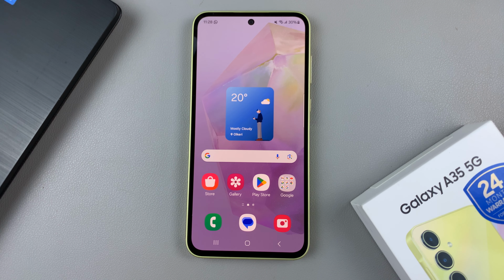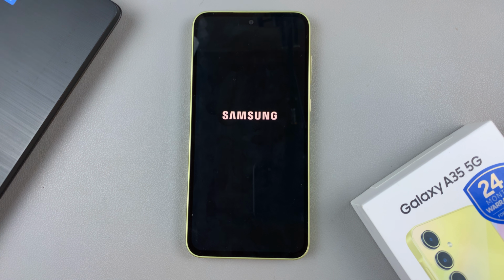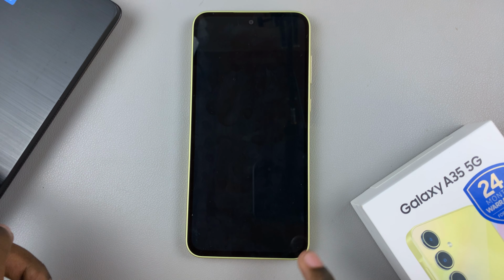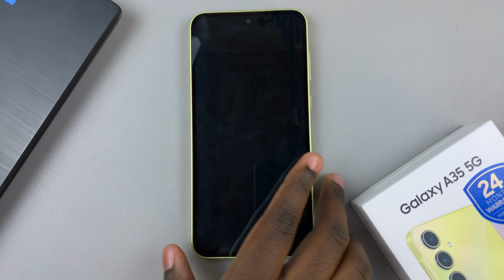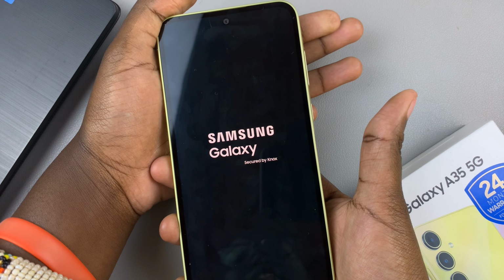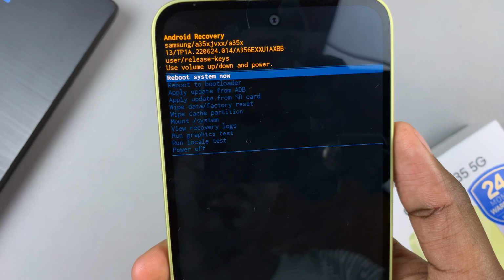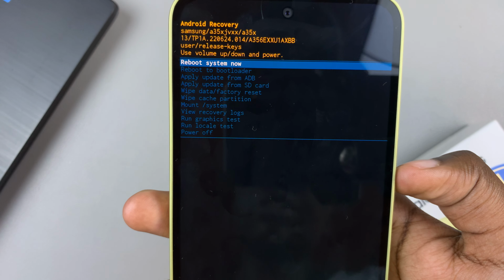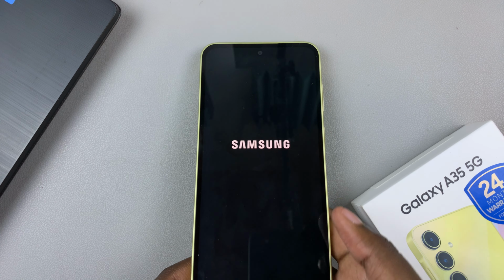Samsung Galaxy A35 5G: How To Enter & Exit Recovery Mode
A tutorial on how to enter and exit Recovery Mode on the Samsung Galaxy A35 5G.

Whether you're troubleshooting software issues or performing system updates, Recovery Mode is a crucial tool every Samsung user should know how to navigate.

How To Enter & Exit Recovery Mode On Samsung Galaxy A35 5G:

How To Enter Recovery Mode On Samsung Galaxy A35 5G:

Step 1: Start by connecting your Galaxy A35 5G to a computer that is on, using a data cable. Then, proceed to power off your Samsung Galaxy A35 5G.

Step 2: Once the device is completely powered off, press and hold the side key and the Volume Up button simultaneously. Keep holding them until the Samsung logo appears on the screen.

Step 3: When the Samsung logo appears, release the side key, then release the Volume Up button. This will take you to the Recovery Mode menu.

Step 4: Use the volume rockers to navigate through the menu and the side key to select the option you want. This is because the touch screen does not work in recovery mode.

How To Exit Recovery Mode On Samsung Galaxy A35 5G:

Exiting Recovery Mode is as simple as rebooting your device. To do this, use the volume rockers to navigate through the menu until you get to "Reboot System Now". Select the option to reboot your Samsung Galaxy A35 5G, using the side key.

The device will restart. Once your device boots up normally, you're back to your standard user interface.

Cell Phone Tripod Adapter